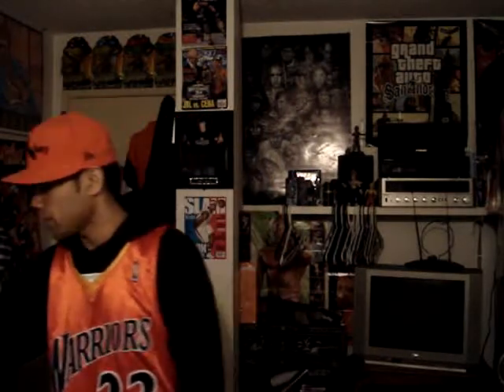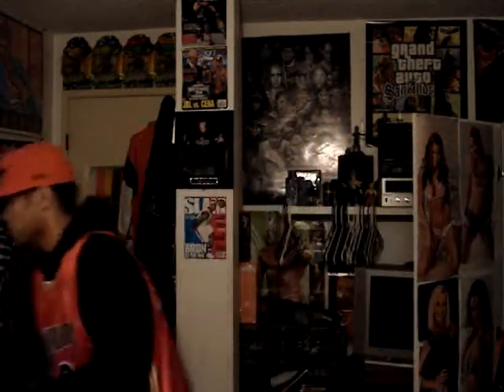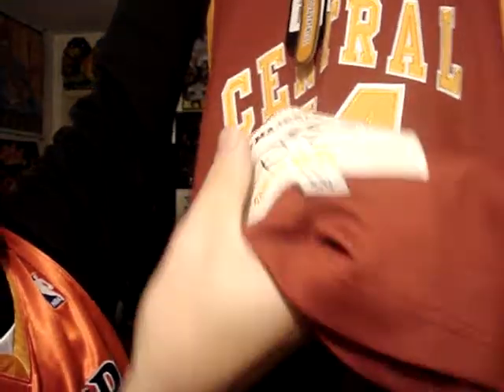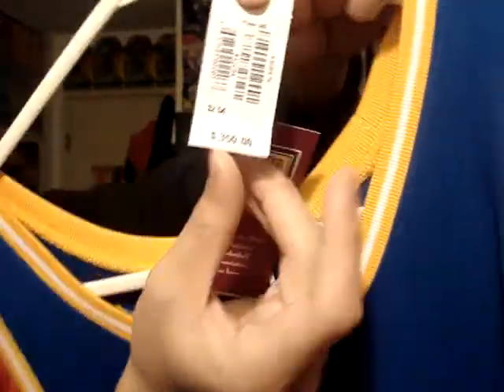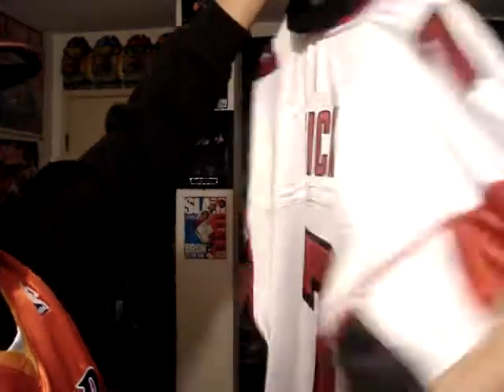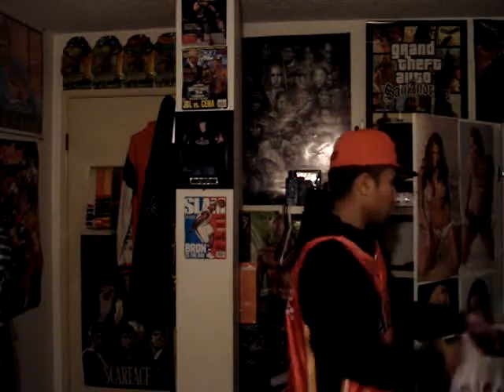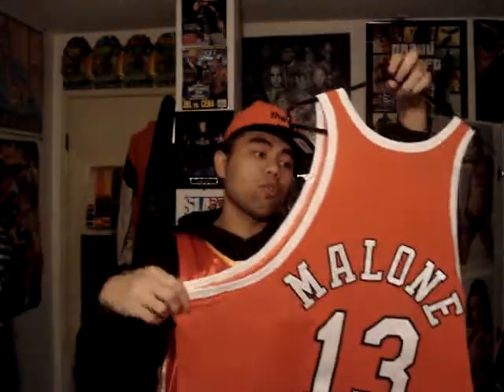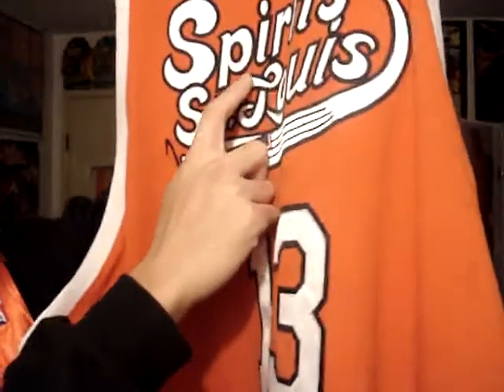PERSONAL JERSEY COLLECTION VOL 8 CONT. (M&N AUTHENTICS PART 2 OF 2)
very first edition of my authentics/Mitchell & Ness. ENJOY!